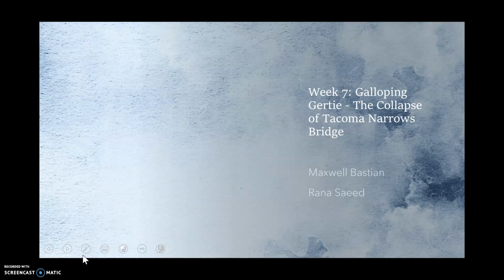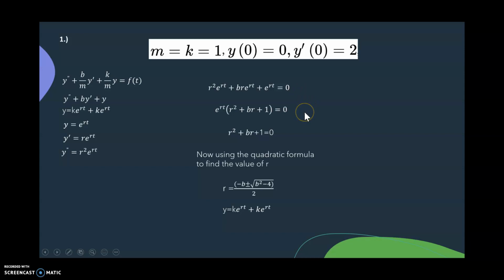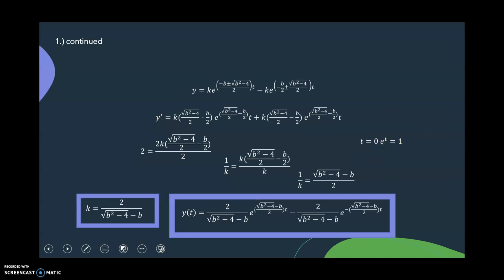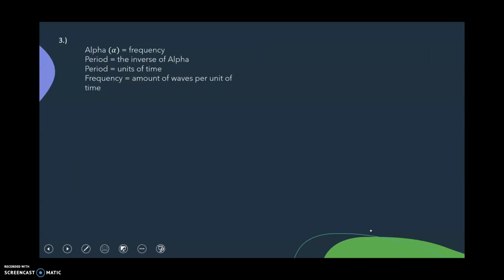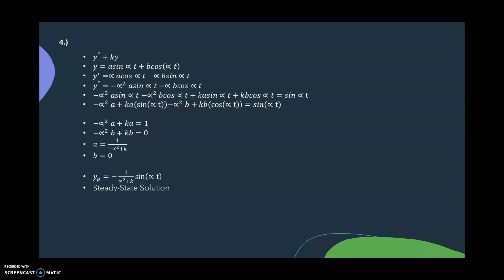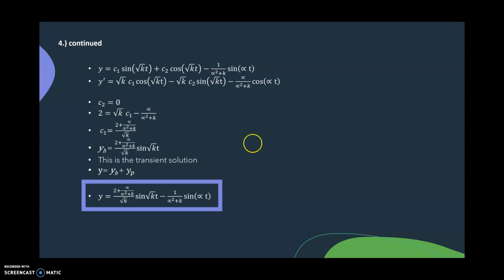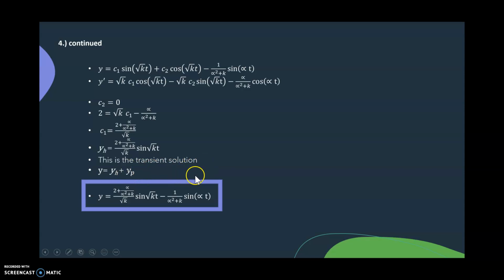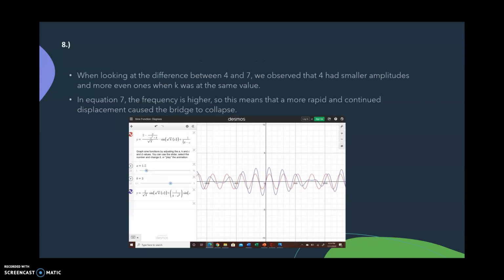DB week 7